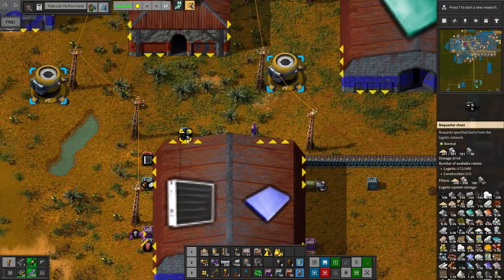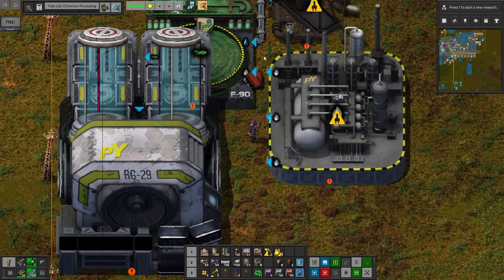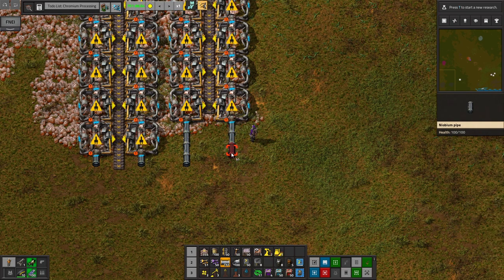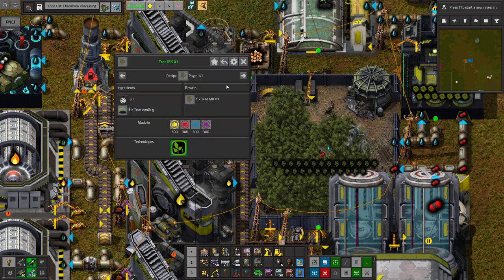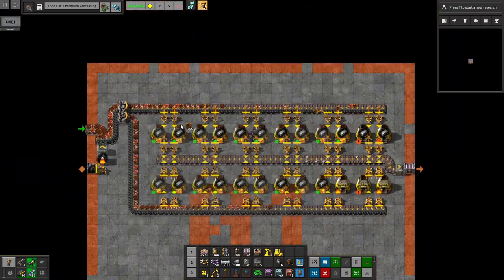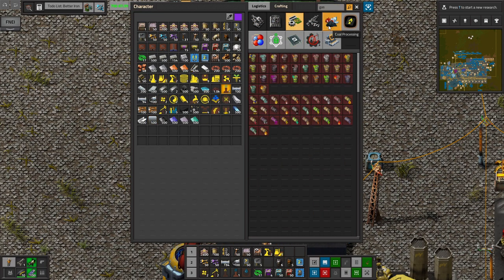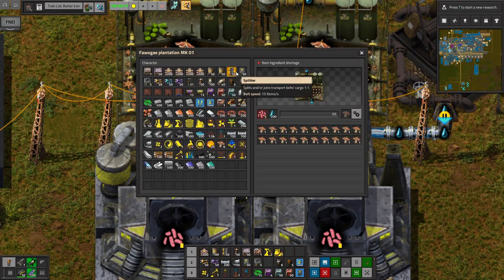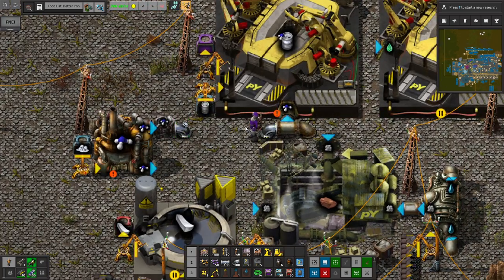Factorio 1.1 Pyanodon's #47 - Primer-y school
In this episode of Pyanodon's, we get some more chromium, and continue our long work towards getting "good alien samples".

Let me know if you have any suggestions, or just what you think, in the comments.

Main mods:
Pyanodons AlienLife (+ graphics 1 through 3)
Pyanodons Coal Processing (+ Graphics)
Pyanodons Fusion Energy (+ Graphics)
Pyanodons HighTech (+Graphics)
Pyanodons Industry
Pyanodons Petroleum Handling (+Graphics)
Pyanodons Raw Ores (+Graphics)

Quality of Life Mods:
Todo List
Bottleneck
Copy Paste Modules
Deadlock's Stacking Beltboxes & Compact Loaders
Deadlock's Stacking for Pyanodon
Even Distribution
Factorio Library
Factorio Standard Library
Factorissimo2
Fill4Me
Flow Control
FNEI
Jetpack
LTN - Logistic Train Network
LTN Combinator for 1.1
LTN Content Reader
Max Rate Calculator
Miniloader
Module Inserter
Nanobots: Early Bots
Picker Atheneum
Picker Extended
Productive Pyanodons
Squeak Through
Time Tools